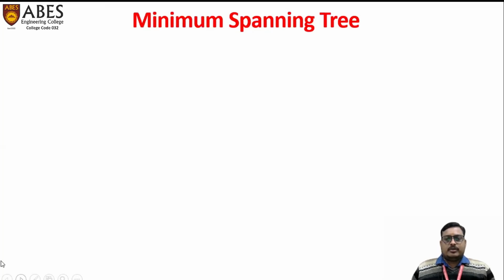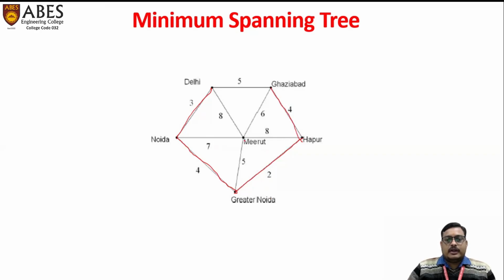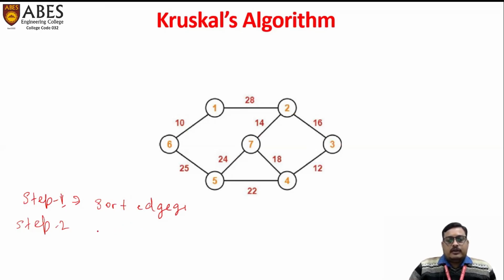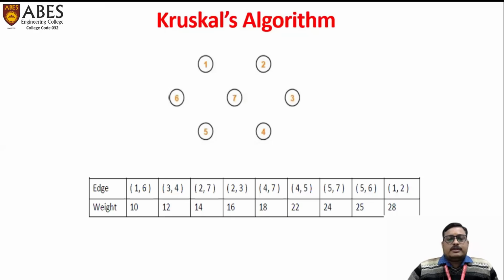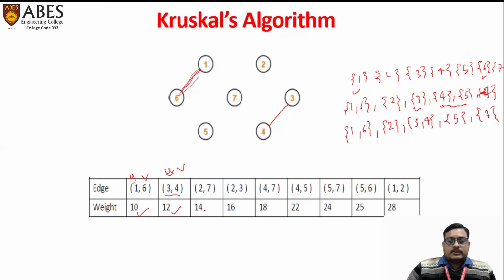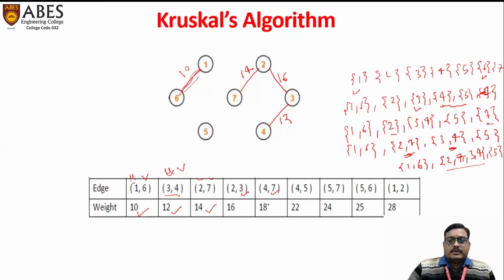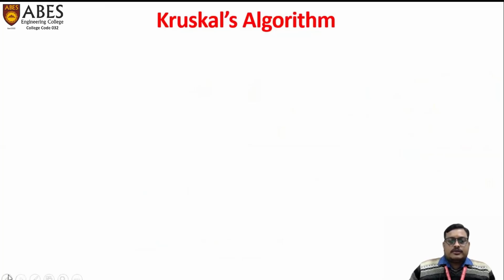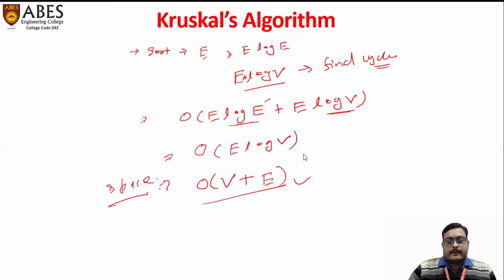Lecture 7 (Unit5) || Kruskal Algorithm || Minimal Spanning Tree || Data Structure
1. Foundation of Efficient Programming

2. Problem Solving & Algorithms

3. Cracking Coding Interviews

4. Better Logic and Code Thinking

5. Used Everywhere in Real Applications
Examples:

6. Improves Time and Space Efficiency
Using the right data structure allows you to reduce: